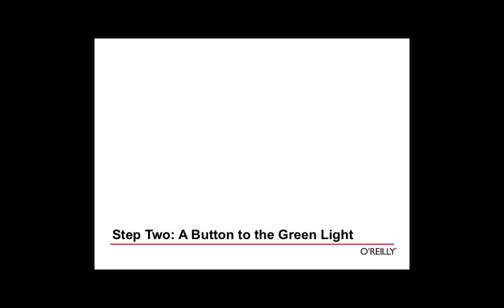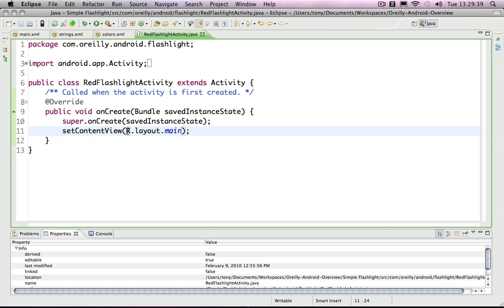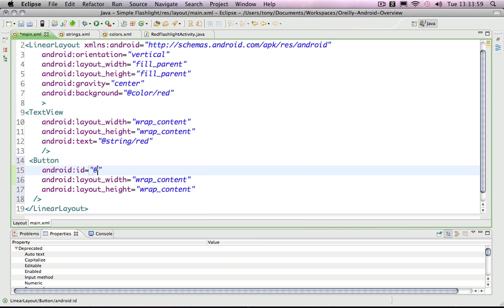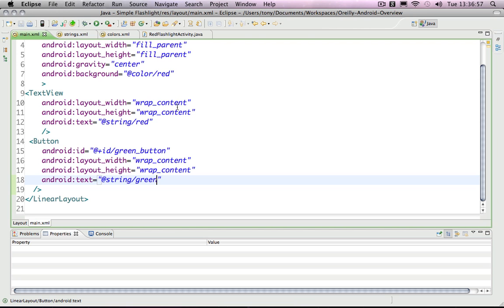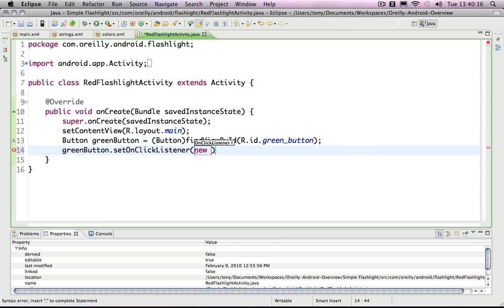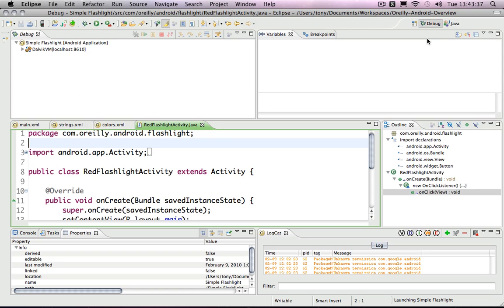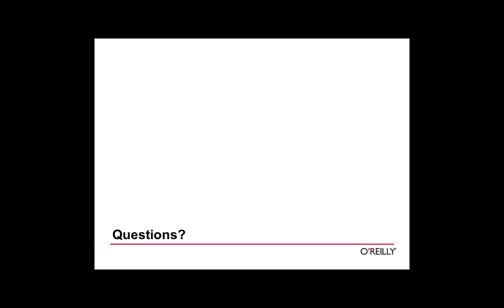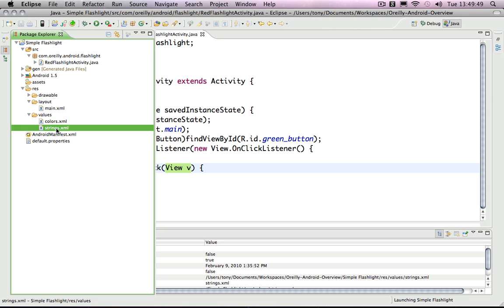Add a button to a Green Flashlight